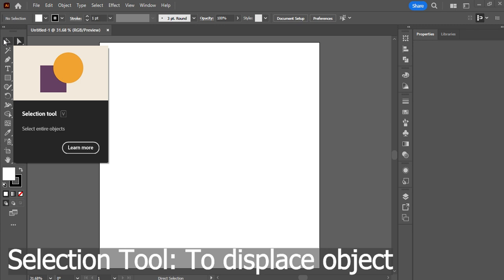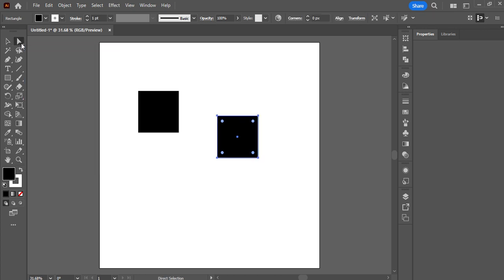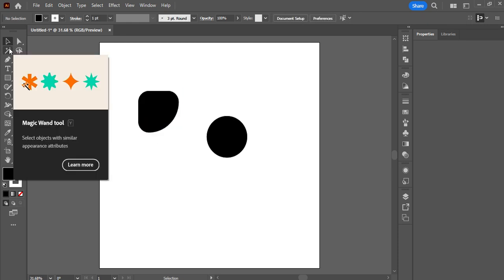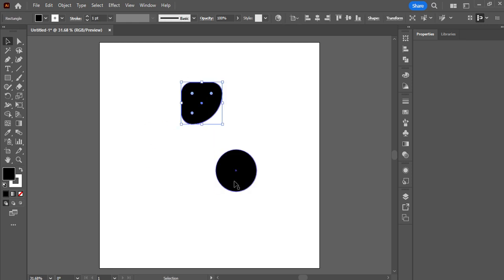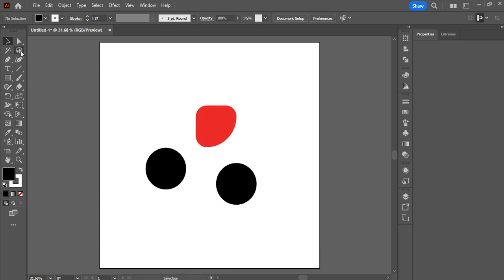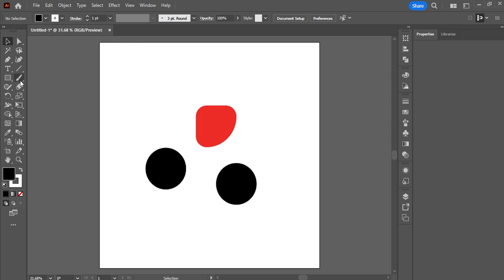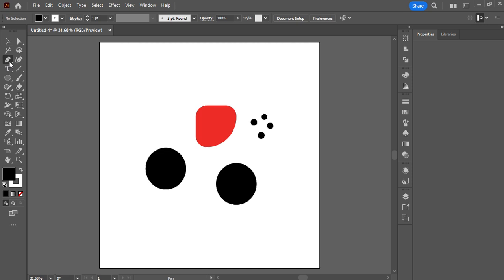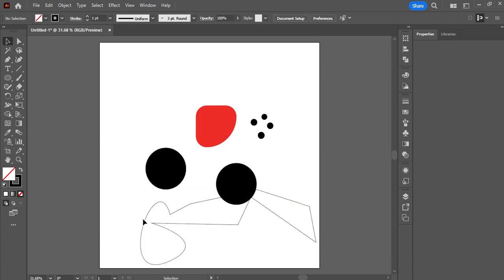Introduction to Adobe Illustrator Tools | Part 1 | Eight Grene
In this YouTube video, I provide a comprehensive explanation of the various tools available in Adobe Illustrator. I start by introducing the Direct Selection Tool, which allows precise selection and manipulation of anchor points and paths. I then delve into the Magic Wand Tool, which simplifies the selection of areas with similar attributes or objects.

Next, I explore the Lasso Tool, enabling freehand selections of irregular shapes or specific elements within illustrations. Following that, I delve into the powerful Pen Tool, discussing its versatility in creating and editing vector paths with precision. I explain how to draw straight line segments, create smooth curves, and connect anchor points to form complex shapes.

Throughout the video, I demonstrate practical examples and provide tips for using each tool effectively. I also discuss techniques for refining selections, adjusting attributes, and combining tools to achieve desired results. By the end of the video, viewers will have a solid understanding of the key tools in Adobe Illustrator, empowering them to create intricate and visually appealing vector graphics with confidence.

Eight grene
eightgrene
eight grene
EightGrene
Eight Grene
EIGHTGRENE
EIGHT GRENE